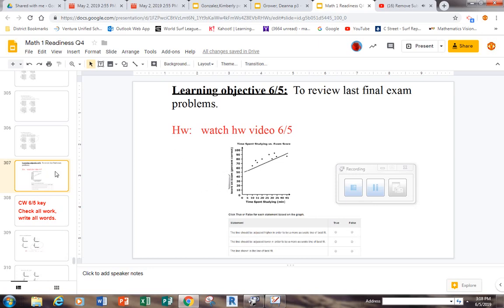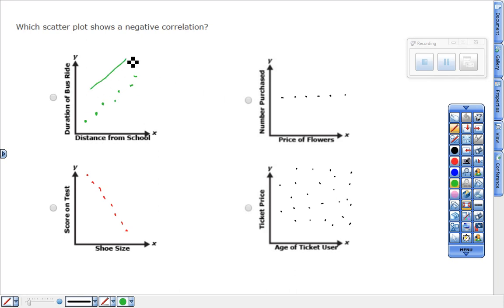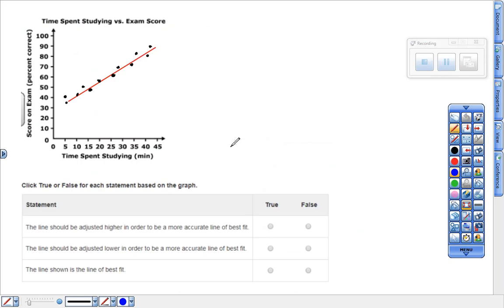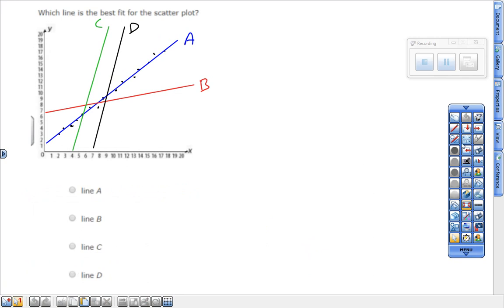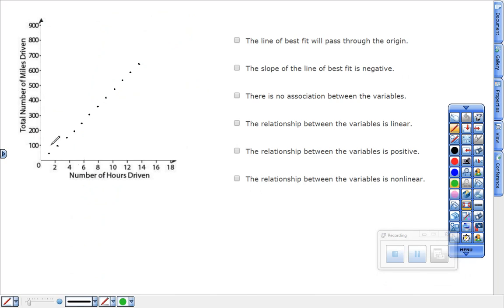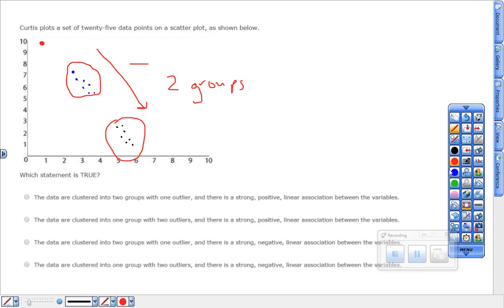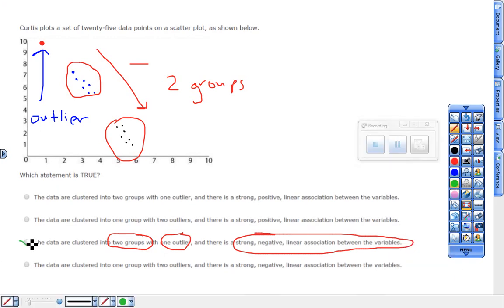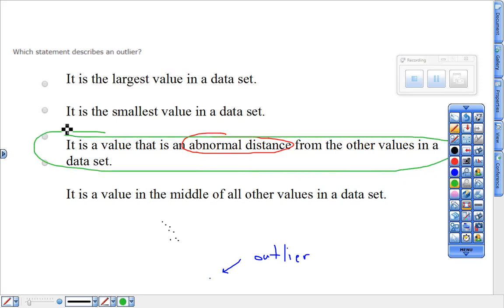Hw 6 5ws